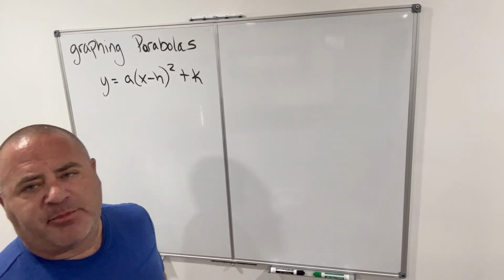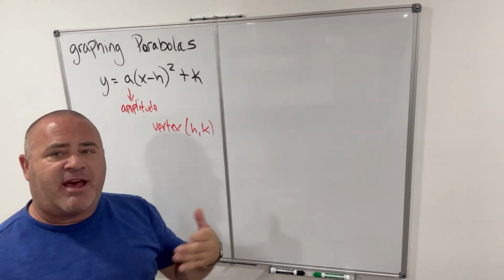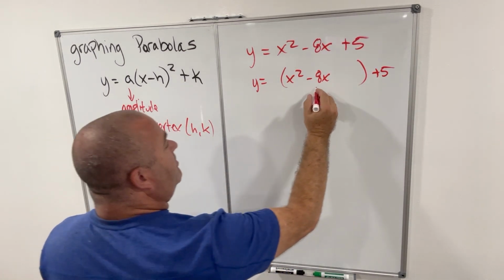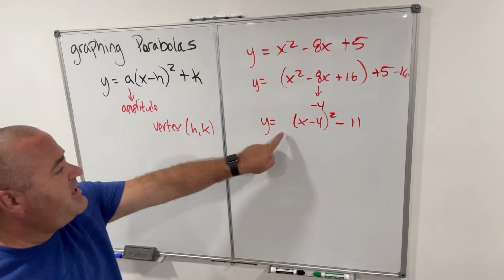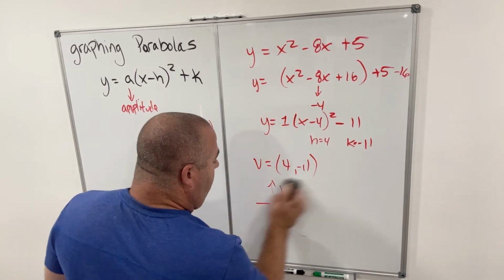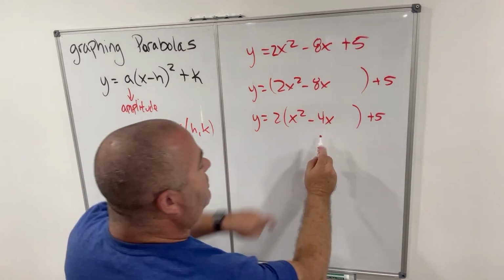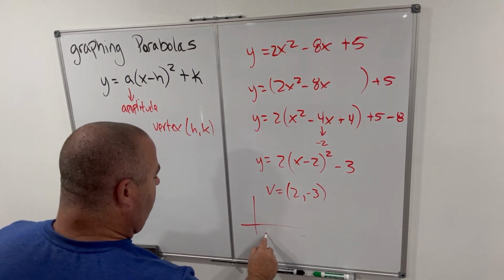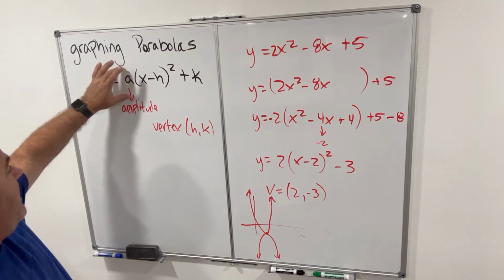Graphing parabolas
When you can manipulate an equation to the right format, it becomes easy to see exactly what is happening with your graph.